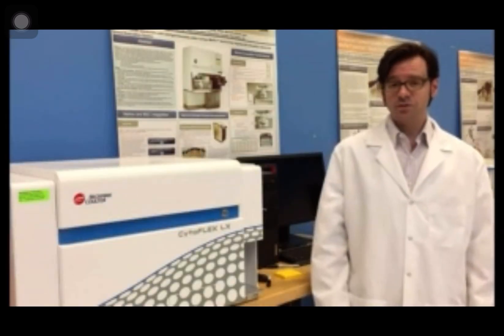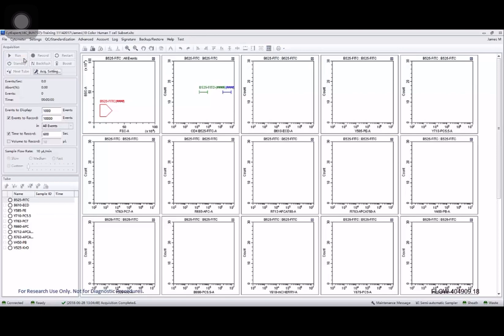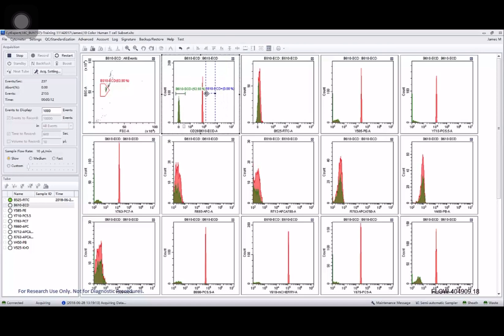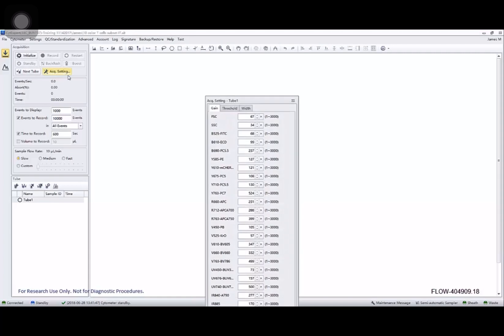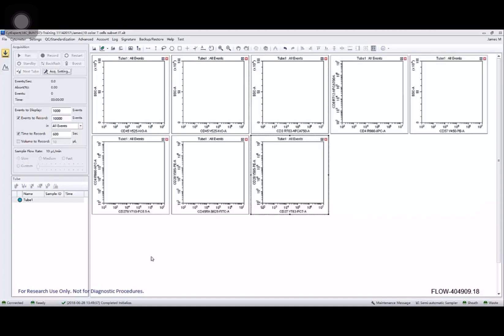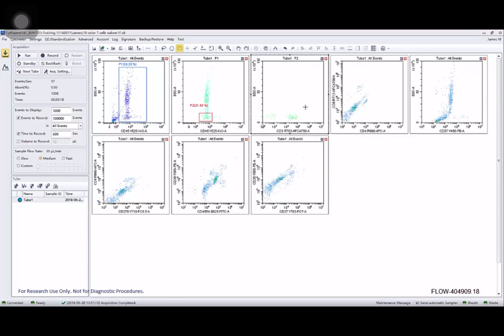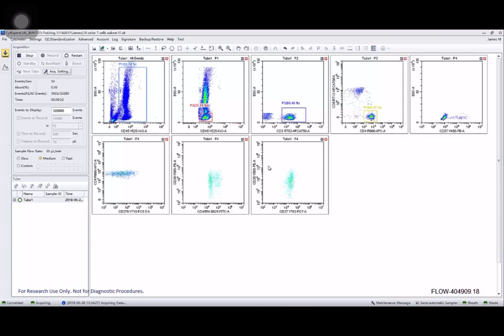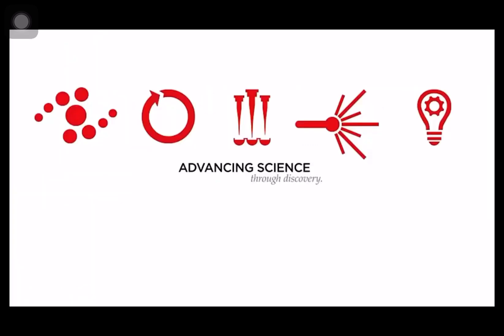Setting up an experiment on Flowcytometer LX.